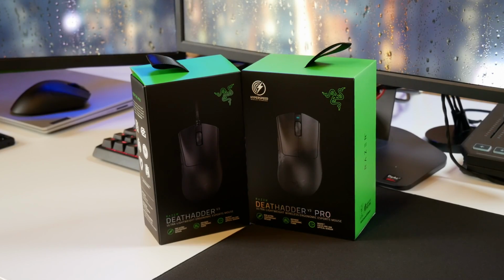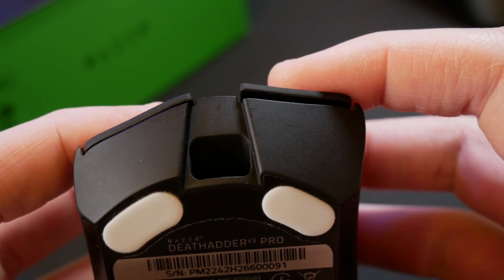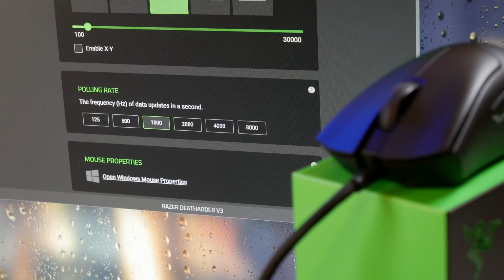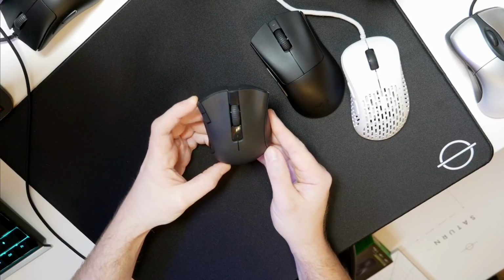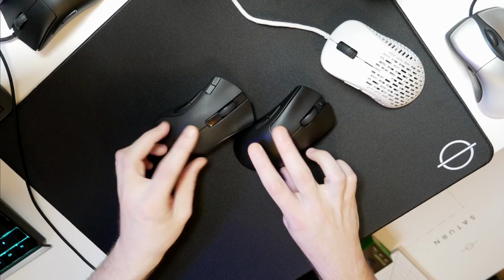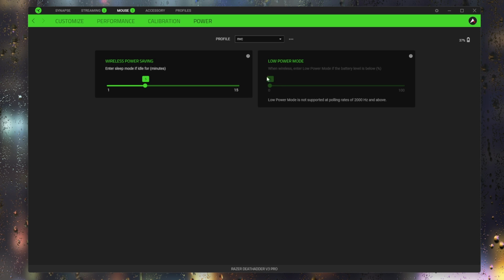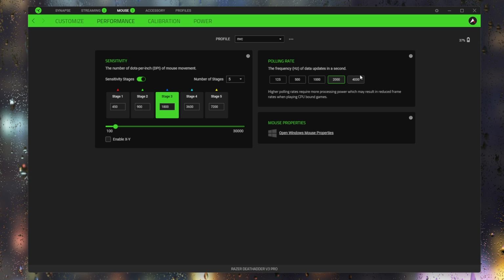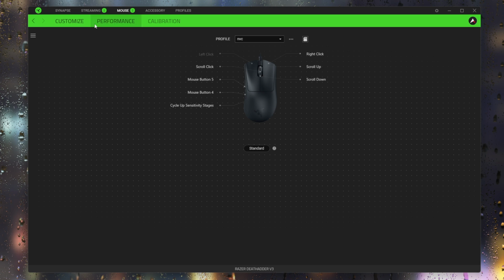Razer DeathAdder V3 & V3 Pro Review (4000Hz/8000Hz Gaming Mouse)!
The Razer DeathAdder V3 and V3 Pro are the latest mice from Razer and feature up to 4000Hz and 8000Hz Polling Rates!

Timestamps:
00:00 Intro
00:16 Overview pt.1
01:42 Clicks
02:10 Overview pt.2
03:02 V3 vs V2 vs Xlite/EC2
06:06 Synapse 3.0 & Polling Rate
09:35 Gameplay tests
11:30 Final Thoughts